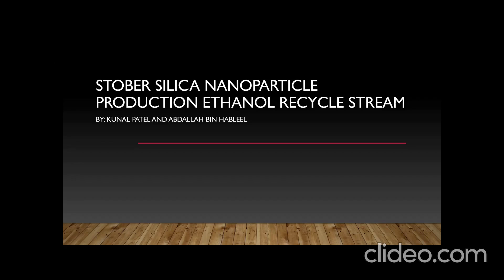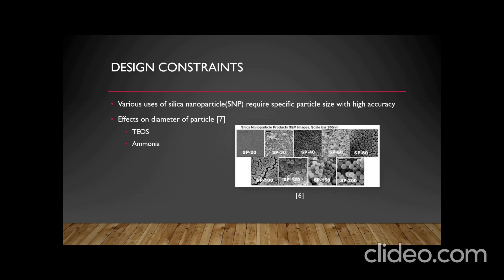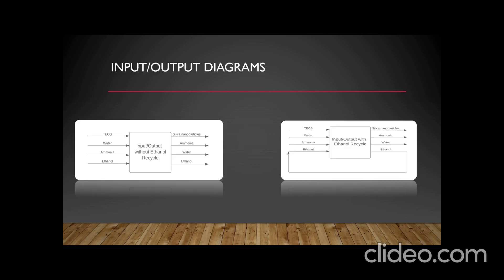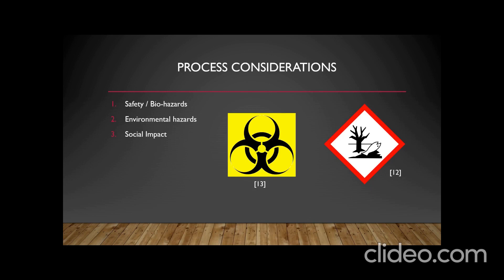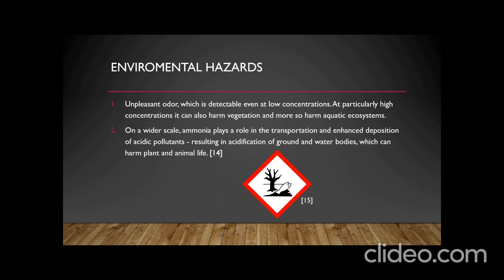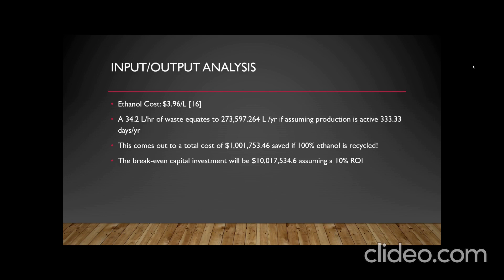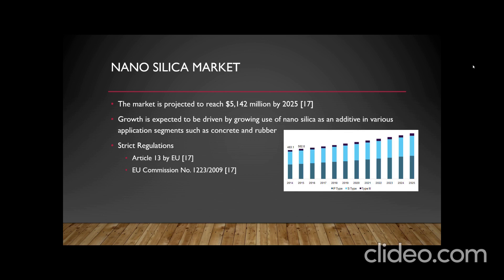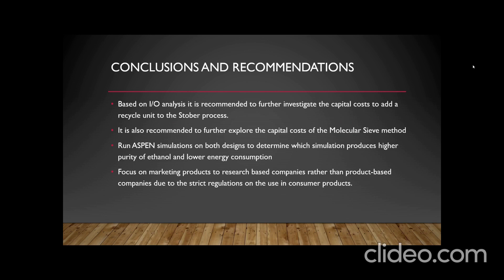ECH 158A Modified Stober Process for nanosilica production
This video is created by Abdalla Bin hableel & Kunal Patel as part of our senior proposal design project in chemical engineering
Course: ECH158A
Instructor: Dr Jason White
Date: 11/19/2019
Through this video, we mark history in the chemical engineering department at UCD, just like our fellow predecessors did lol.